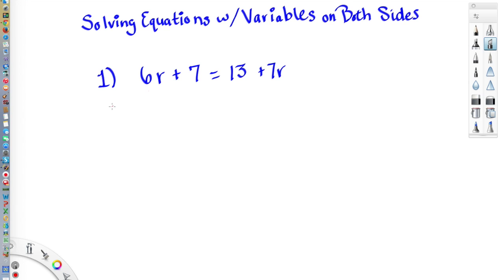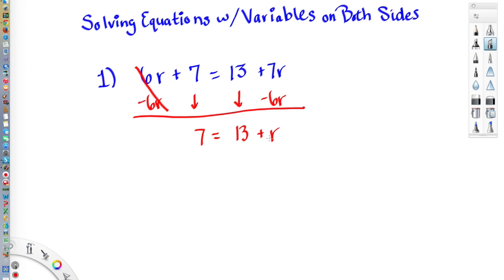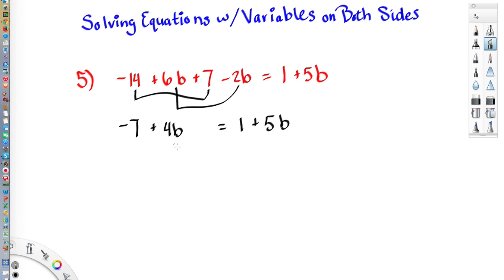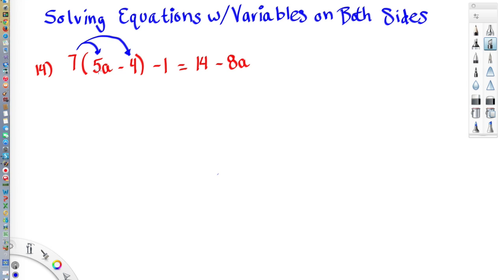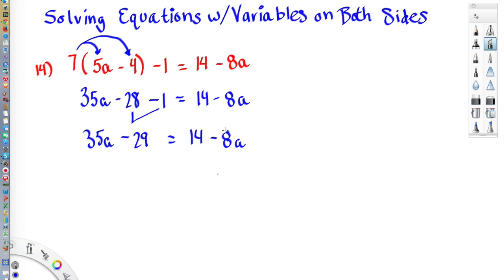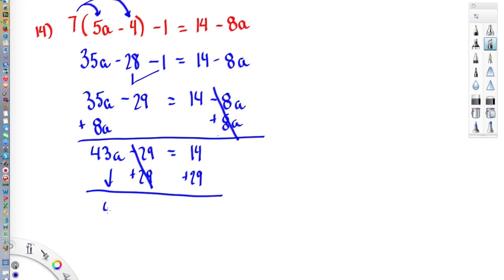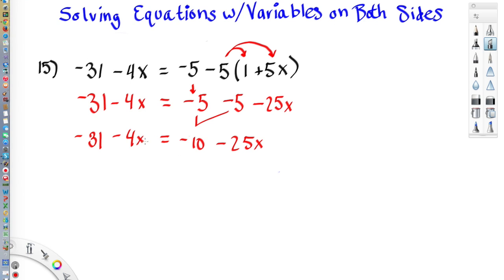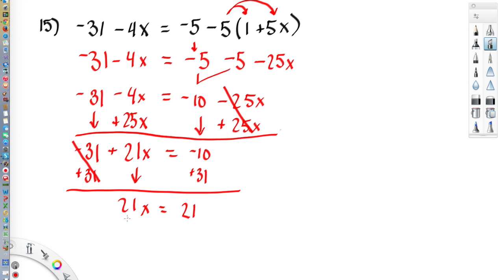Solving Equations with Variable on Both Sides